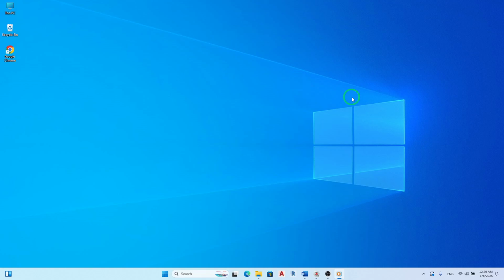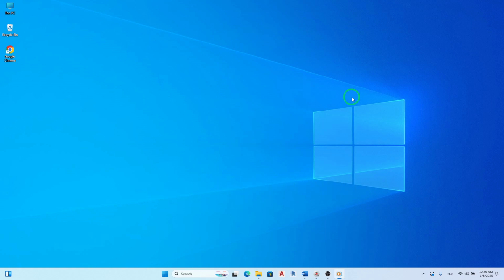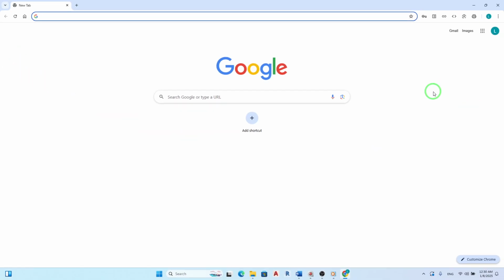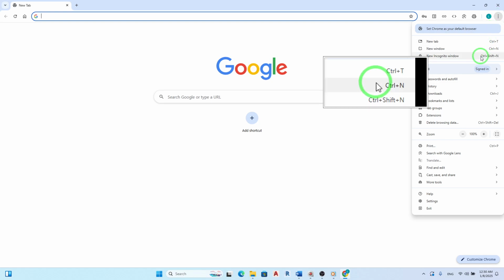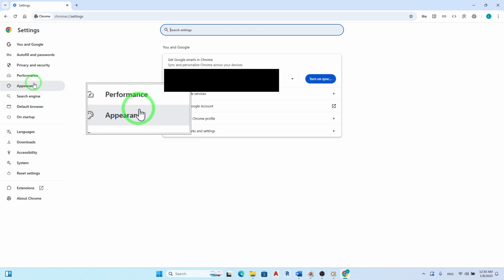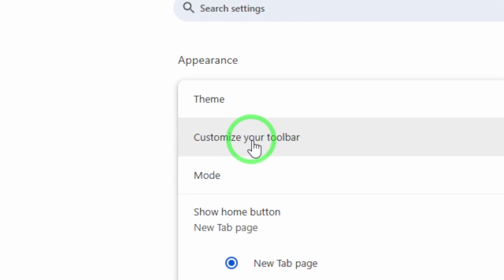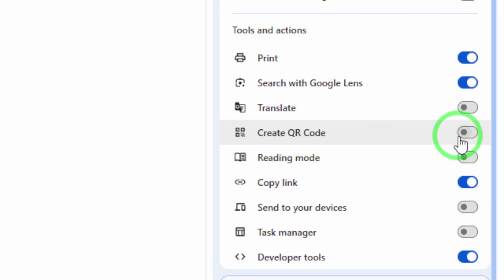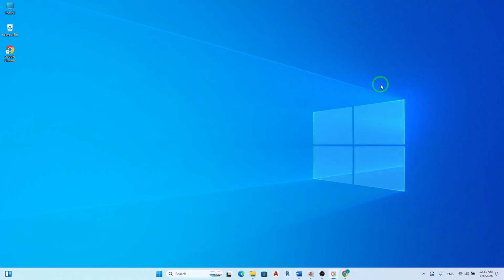How To Enable QR Code Icon On Google Chrome On PC (New Update)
Learn how to enable the QR code icon on Google Chrome for PC with this simple guide. Follow these steps to customize your toolbar and access this new feature easily.

1. Open Chrome Browser

2. Click on the three dots at the top right corner of the browser

3. Scroll down to settings

4. Enter Appearance, then customize your toolbar

5. Disable QR Code

Chapters:
00:00 Intro
00:12 Soultion
01:05 Outro